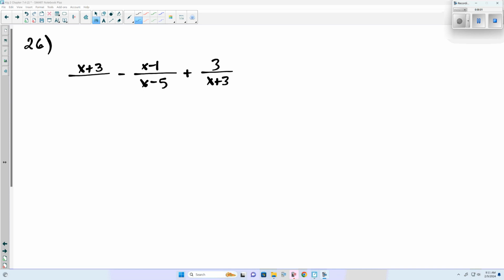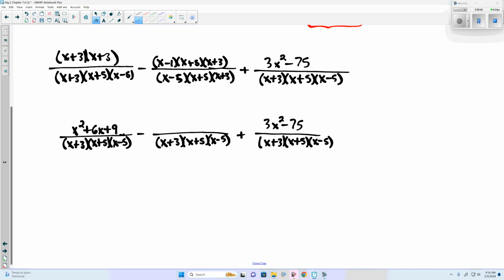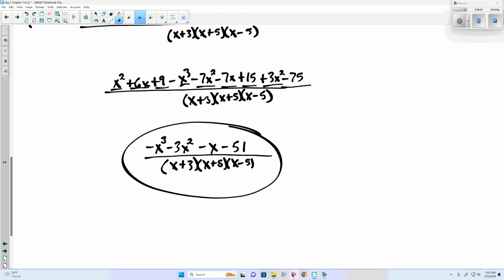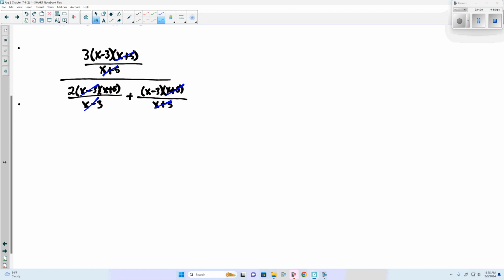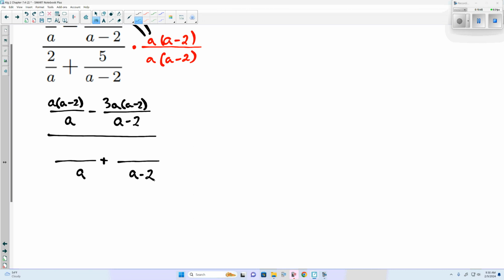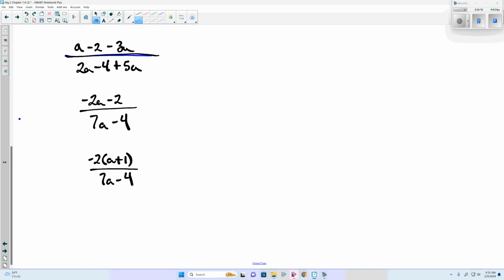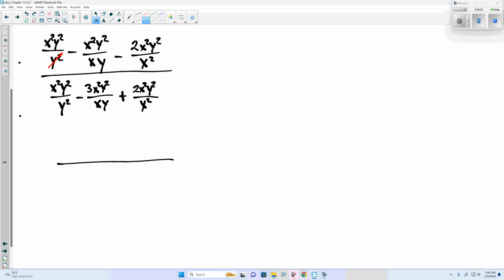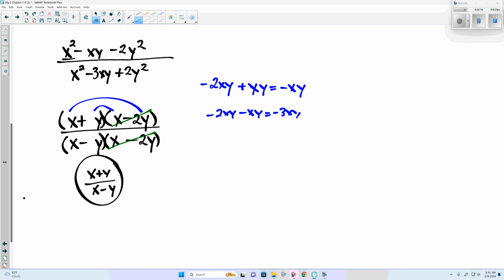Algebra 2 Chapter 7.4 (2b)